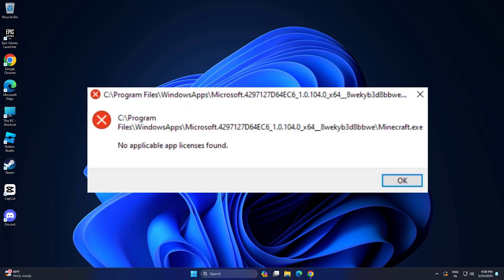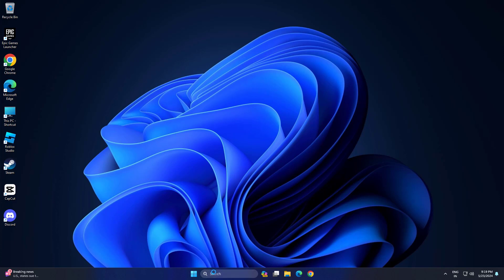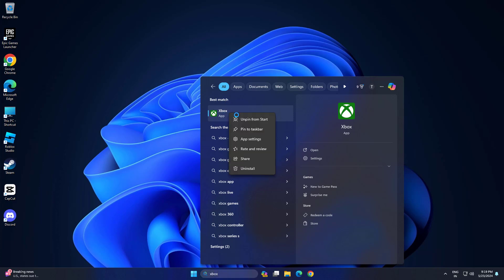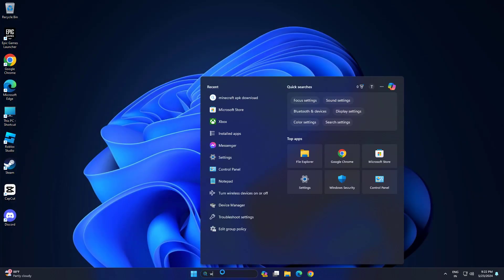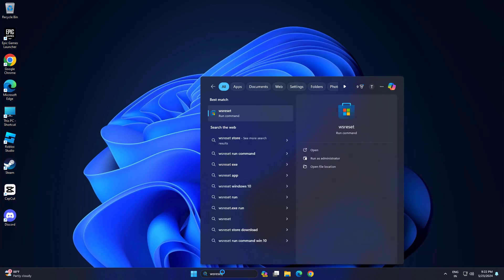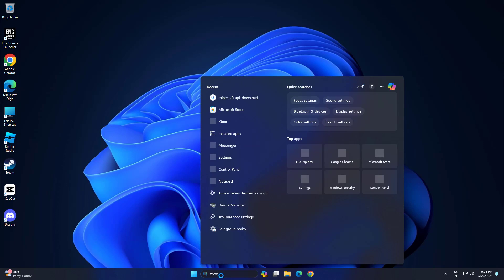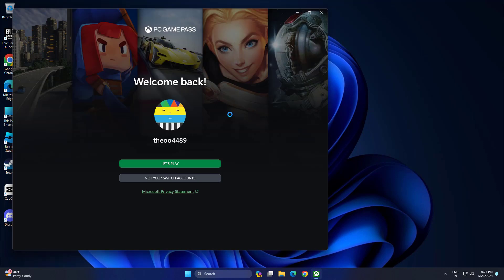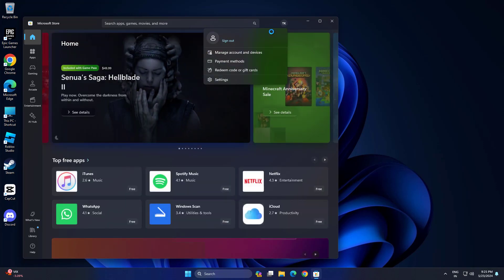Fix Minecraft Launcher Error "No applicable app licenses found" | 2024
Minecraft Launcher Error "No applicable app licenses found"